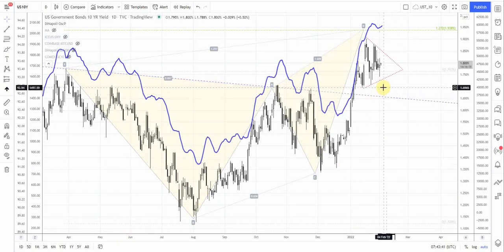ForexPeaceArmy| Sive Morten Daily| Gold 02.02.22